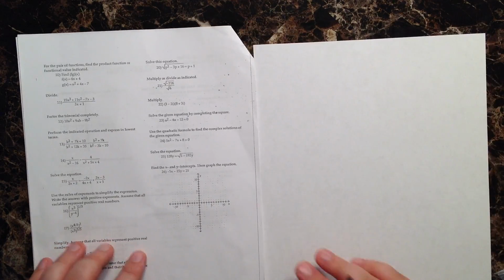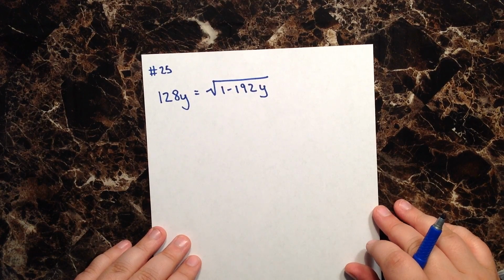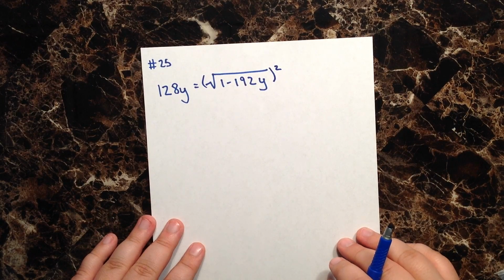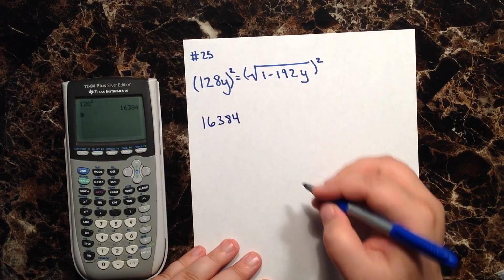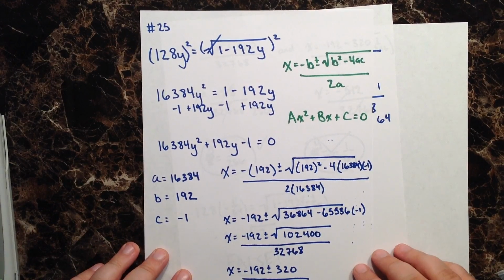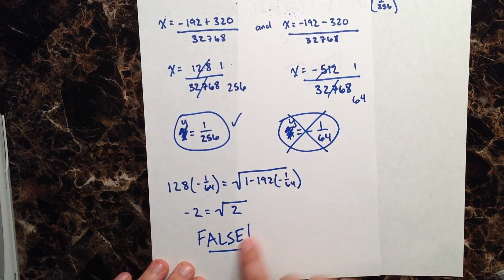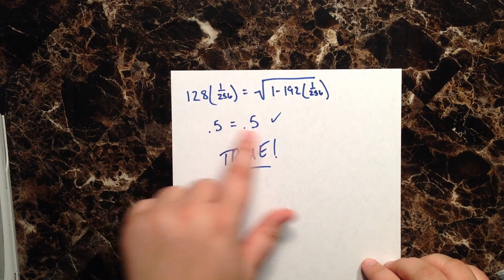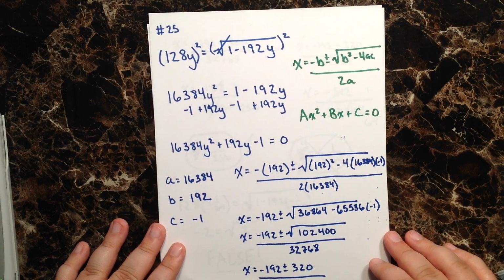Final Exam Review Series: Question #25, Solving an Equation with a Radical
Follow along with Joe Brownlee through Question #25 of the practice final exam.  Be sure to watch in 1080p HD!